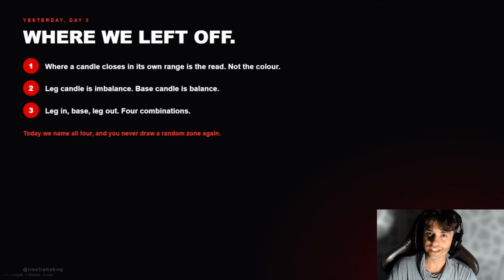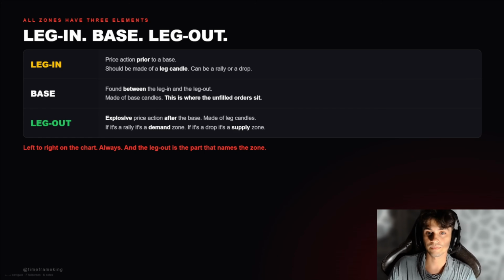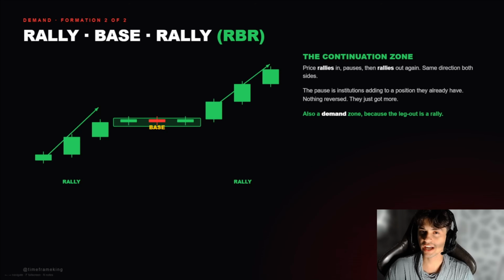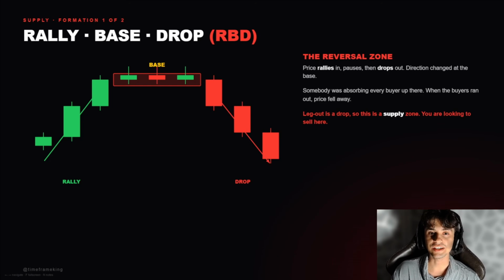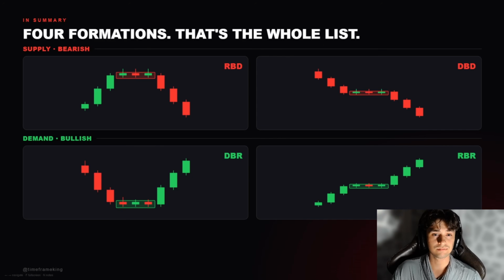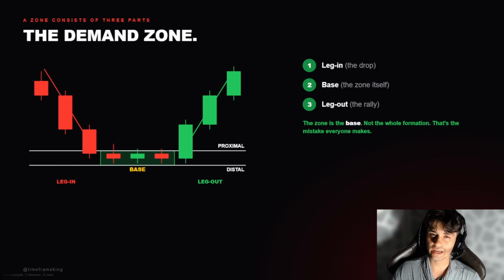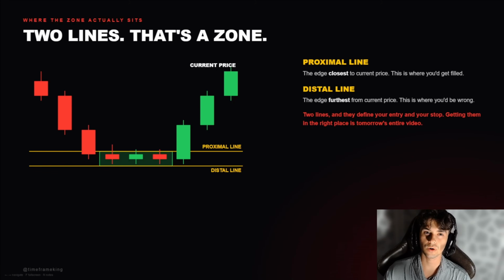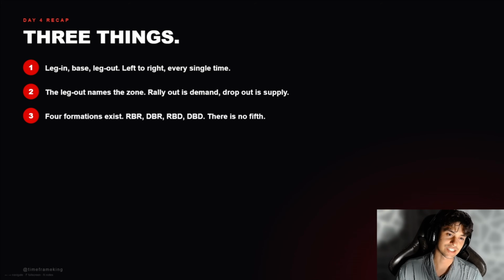The Only 4 Patterns That Create A Real Zone (Making Supply & Demand Great Again, Day 4)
🔁 The tool I use to backtest every setup — FX Replay.

I'm 22 and trade futures & equities, including intraday trading and long-term investments.

This channel documents my approach to the markets using supply & demand, real trades, market analysis, and the lifestyle that comes with trading.

📱 @timeframeking on every platform

Nothing in this video is financial advice. I am not a licensed financial advisor, and nothing here is a recommendation to buy or sell any security. All trades, positions, and results shown are my own and are not typical. Trading futures and equities involves substantial risk of loss and is not suitable for every investor. Most day traders lose money. Past performance does not indicate future results. You are responsible for your own decisions.